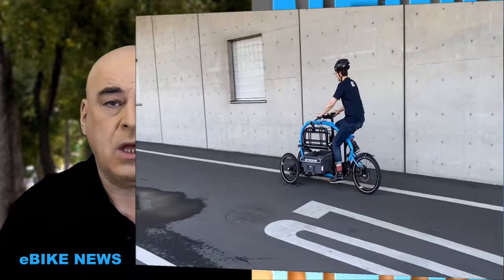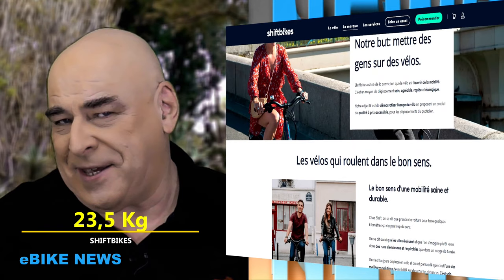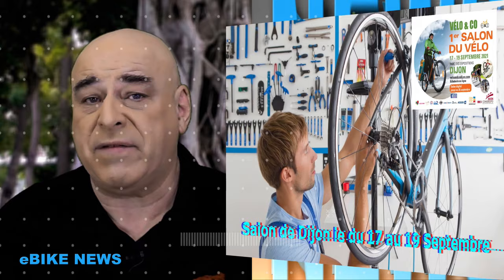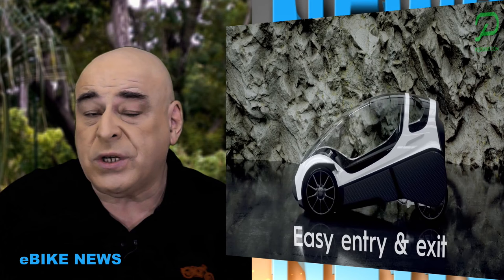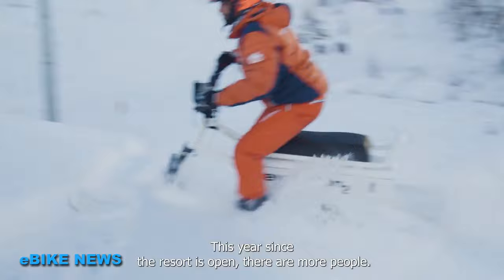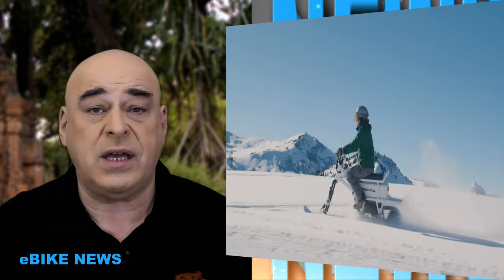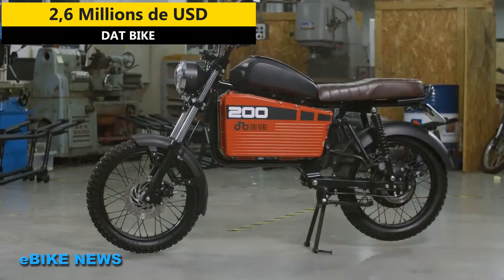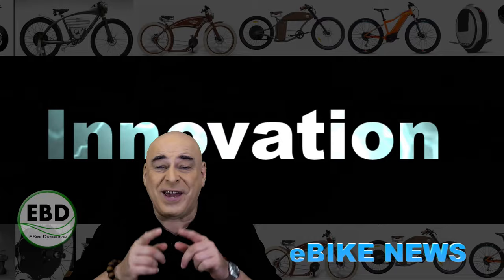eBIKE NEWS - JANVIER 2022 -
Bonjour

Un petit Vlog pour ce début d'année.

Dans cette émission :

STREEK : STROKE  Cargo Bike
SHIFTBIKES  :  Vélo de ville électrique
VLOG :  L'évolution des émissions pour 2022.
PODBIKE AS  :  PodBike Frikar
MOONBIKES : Moto neige électrique
DAT BIKE : Weaver 200
LAL : Supré Drive
NOKO : VAE - Forza, Tempo et Vulcano

Les index :

0:11 : STREEK
02:16 : SHIFTBIKES
05:30 : VLOG
10:34 : PODBIKE AS
13:28 : MOONBIKES
16:32 : DAT BIKE
20:24 : LAL
22:36 : NOKO